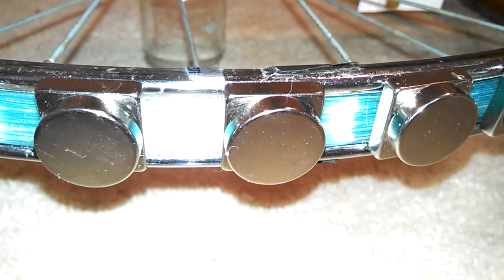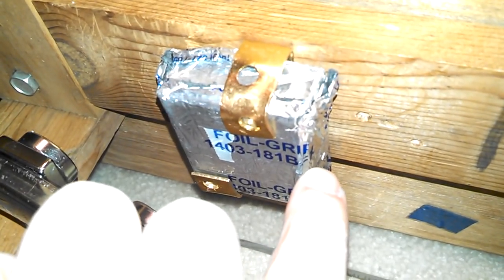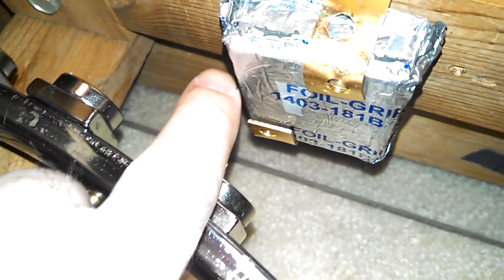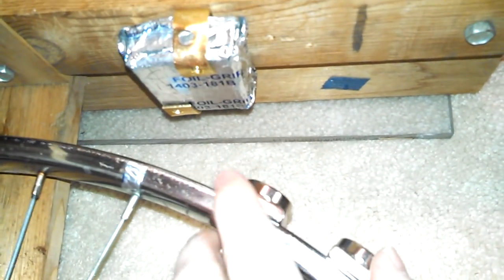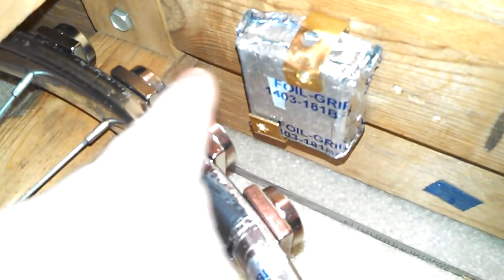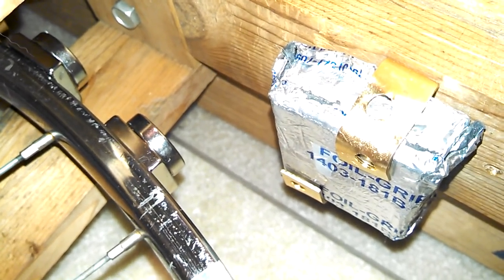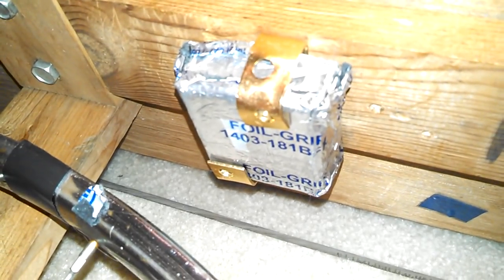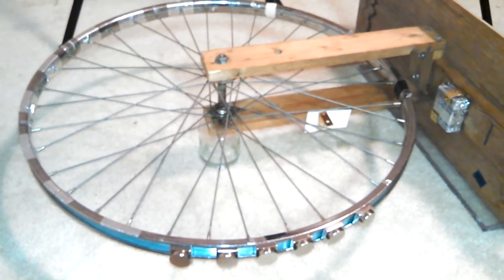🧲 Self Running Magnetic Motor Stator Test #2 update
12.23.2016 - For those of you who either don't fully understand or are still in denial, watch this video below. I do now know this guy. His review and testimonial is all of his own doing.

Pleaseee pass the links around. Thanks a million!

Request from Youtuber for an improved stator test as to better examine the dynamics of the imbalance in the James Roney One Way Magnetic Stator. Results are genuine and thus have not been faked.

Magnets used in this video:
N42 Neodymium Magnets - 1"x1"x1/4"
N42 Neodymium Magnets - 1" round by 1/4" thick
N42 Neodymium Magnets - 2"x4"x1/4" buried inside of stator
Opposite poles of attraction are used in this demonstration.

No tricks of any kind were used in the making of this video.

Is a self-running magnet motor possible??? Is my one way magnetic shielding technique the Holy Grail to making a running magnet motor??? I simply don't know one way or the other until all tests are exhausted. That's why I'm exploring all avenues. By the way, my work has absolutely nothing to do with perpetual motion.

SPECIAL NOTICE: A con artist is someone who intentionally lies to someone to swindle/scam them out of something for monetary/financial gain. Someone who gives away free information is no more a con artist then someone who gives away FREE food samples in a grocery store. All my info is 100% FREE and 100% OPEN SOURCE.  I'm just someone having fun playing with magnets who shares their findings and insights with the public. Anyone who accuses me of being a con artist amounts to nothing more than reckless, ignorant and unsubstantiated allegations and will be banned.

Cheers!